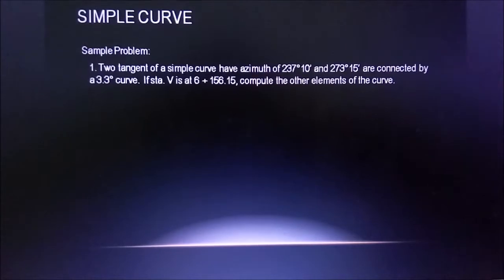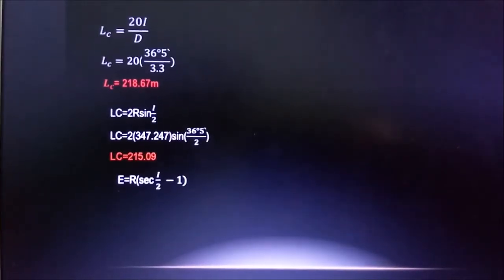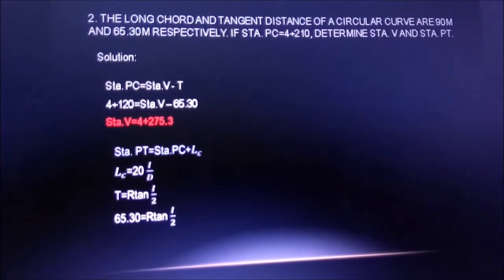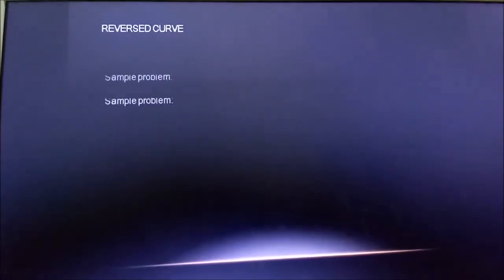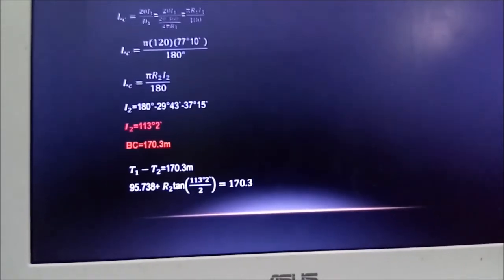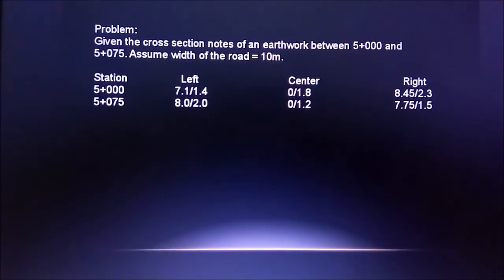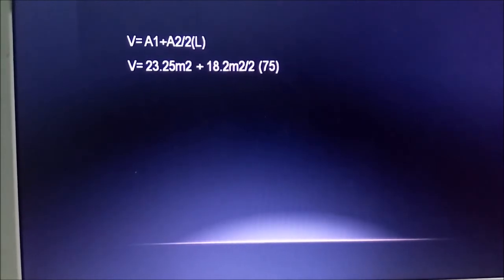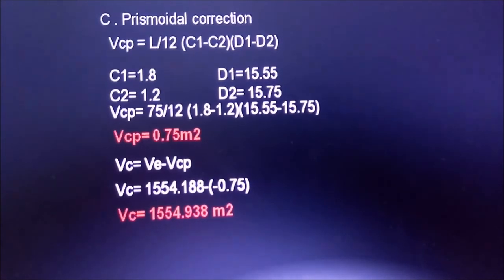Route Surveying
jeane